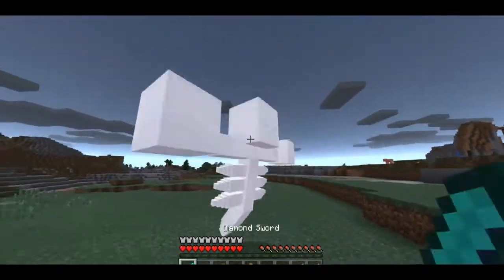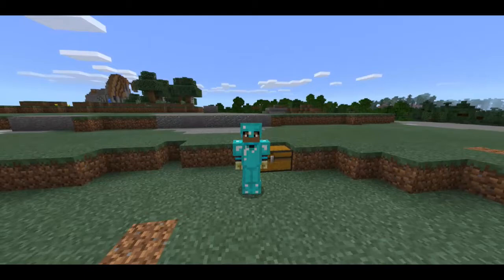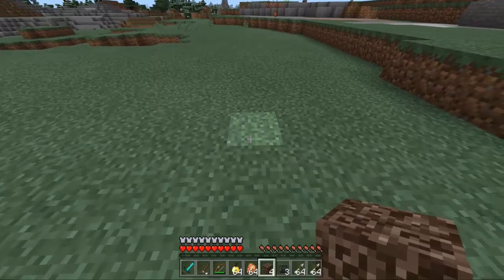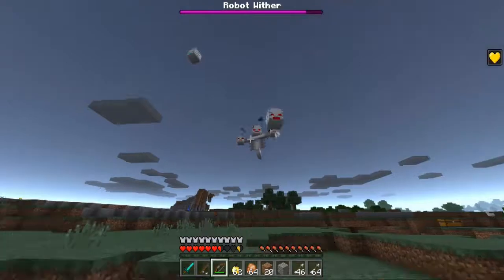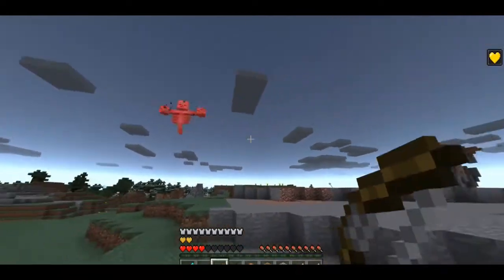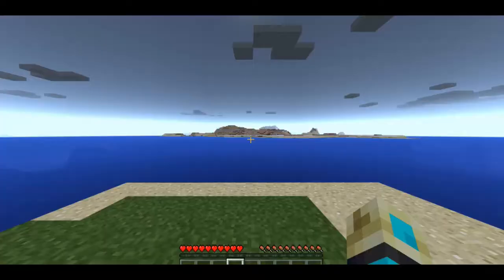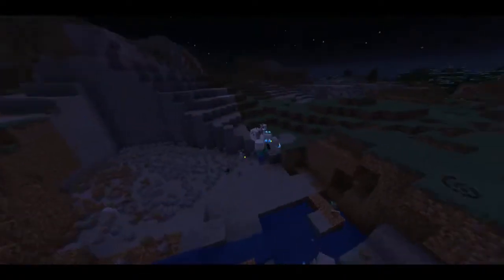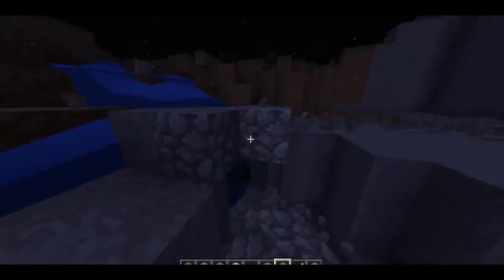How To Spawn The Robotic Wither Boss in Minecraft Pocket Edition (Robot Wither Addon)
Today we spawn the Robotic Wither Boss and try to take this man out! Will I take out the robotic beast or will I die trying!?

Graphics by:

Intro - Me
Banner - Me
Outro - Me
PP - Me
Thumbnails - Me

Special Guests:
(None)

1.) Dont comment one word comments like "Good" or "Nice video"
3.) Please share the channel with your friends so we can grow together as a channel :D

The Like goal for this video is 50 likes! I know we can do this guys!!